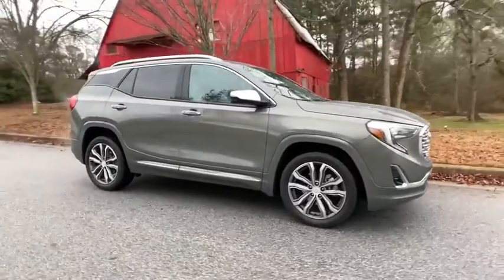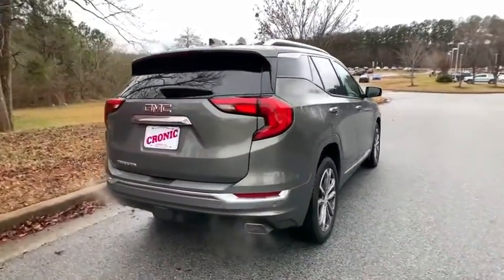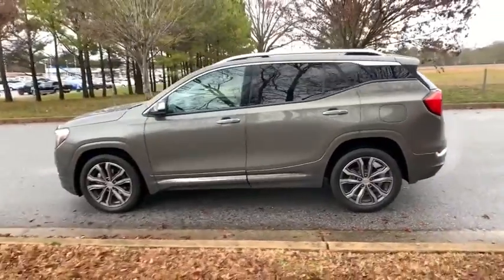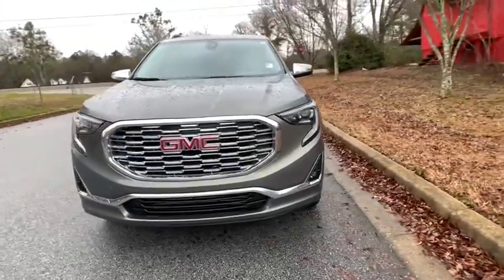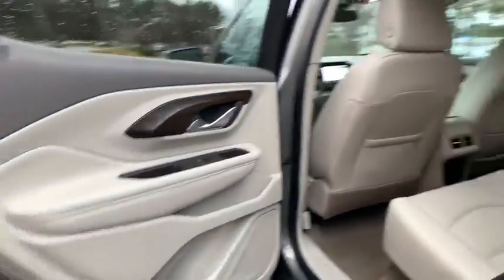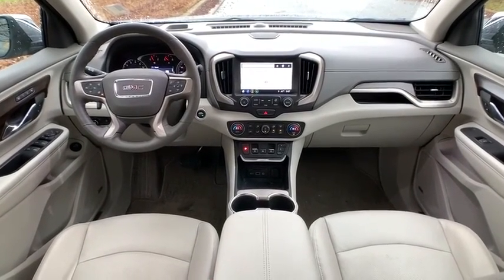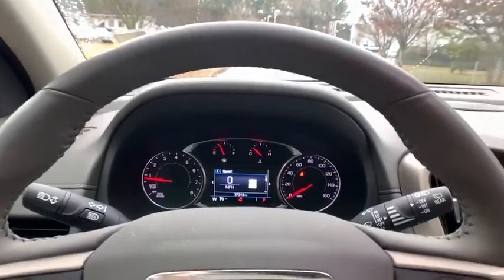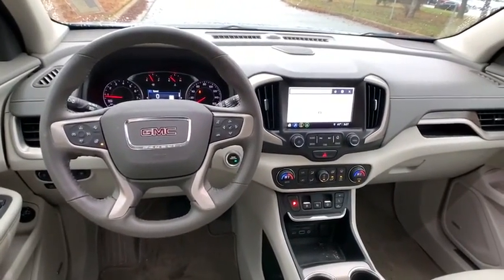2018 GMC Terrain Atlanta, Griffin, McDonough, Fayetteville, Thomaston, GA G24114A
Mineral Metallic Used 2018 GMC Terrain available in Griffin Georgia at Cronic Chevrolet Buick GMC. Servicing the Atlanta, McDonough, Fayetteville, Thomaston, GA area.

Delivers 28 Highway MPG and 22 City MPG! This GMC Terrain boasts a Turbo Gas/Ethanol I4 2.0L/ engine powering this Automatic transmission. TRANSMISSION, 9-SPEED AUTOMATIC 9T50, ELECTRONICALLY-CONTROLLED WITH OVERDRIVE (STD), SEATS, FRONT BUCKET (STD), MINERAL METALLIC.*This GMC Terrain Comes Equipped with These Options *LICENSE PLATE FRONT MOUNTING PACKAGE, DRIVER ALERT PACKAGE II includes (UHY) Low Speed Forward Automatic Braking, (UEU) Forward Collision Alert, (UHX) Lane Keep Assist with Lane Departure Warning, (UE4) Following Distance Indicator and (TQ5) IntelliBeam headlamps , LOW SPEED FORWARD AUTOMATIC BRAKING, LIGHT PLATINUM/TAUPE, PERFORATED LEATHER-APPOINTED SEAT TRIM with Denali logo, LANE KEEP ASSIST WITH LANE DEPARTURE WARNING, HEADLAMP CONTROL, INTELLIBEAM AUTO HIGH BEAM, FORWARD COLLISION ALERT, FOLLOWING DISTANCE INDICATOR, ENGINE, 2.0L TURBO, 4-CYLINDER, SIDI, VVT (252 hp [188.0 kW] @ 5500 rpm, 260 lb-ft of torque [353.0 N-m] @ 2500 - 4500 rpm) (STD), DENALI PREFERRED EQUIPMENT GROUP Includes Standard Equipment.* Visit Us Today *A short visit to Cronic Chevrolet Buick GMC located at 2676 North Expressway, Griffin, GA 30223 can get you a trustworthy Terrain today!